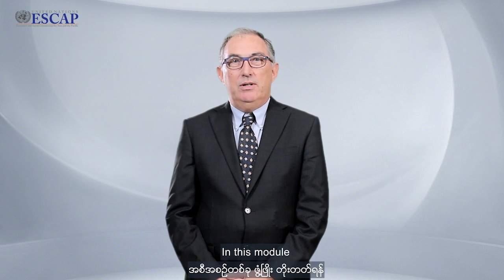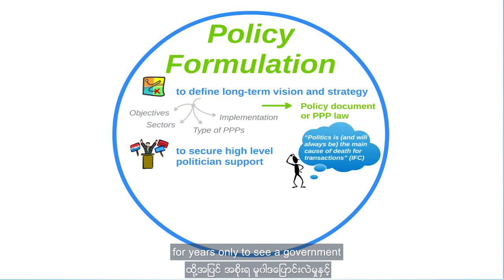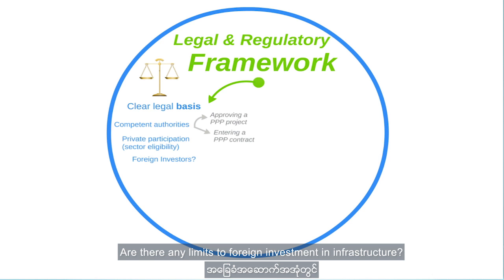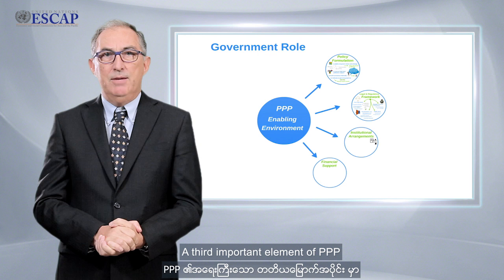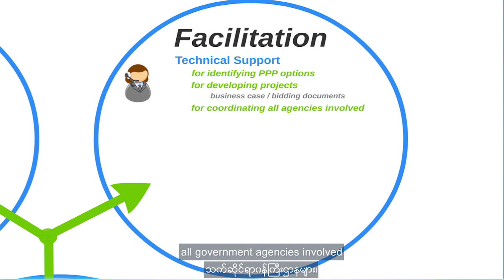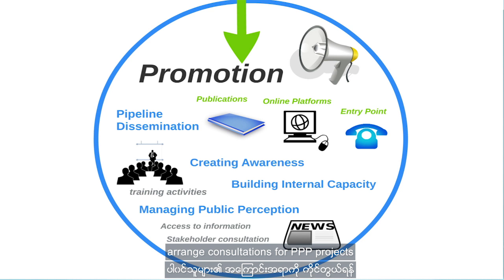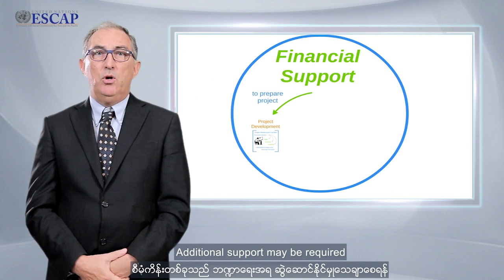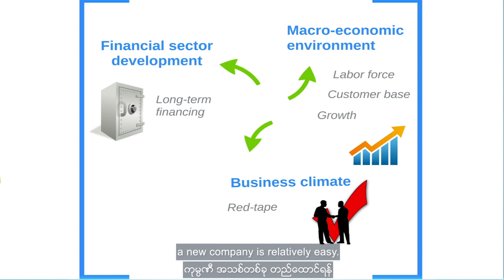Module 3: Creating a PPP Enabling Environment (မြန်မာစာ)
The third module guides you through the main steps required to develop a PPP programme. The key questions addressed in this module are: How can governments best facilitate the development of PPP projects, and what can governments do to foster a PPP enabling environment?

This is module is the same as the English language version but is offered with Burmese subtitling.